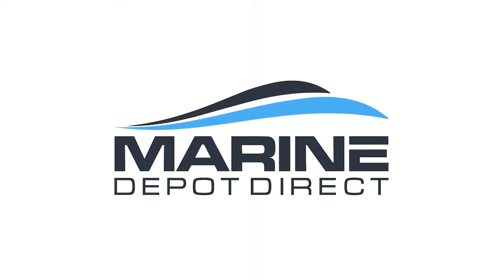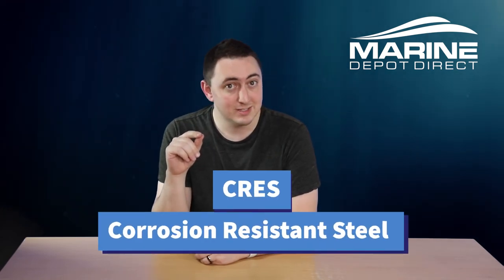Different Types of Stainless Steel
There's always a lot to know about stainless steel: the different types and grades, formed, cast, magnetism, rust, cleaning, and more!

Our own Stainless Steve goes over some facts (some surprising, some not) about some different types of stainless steel!